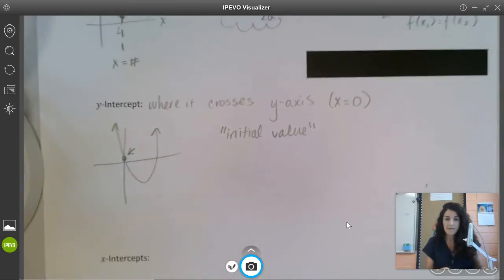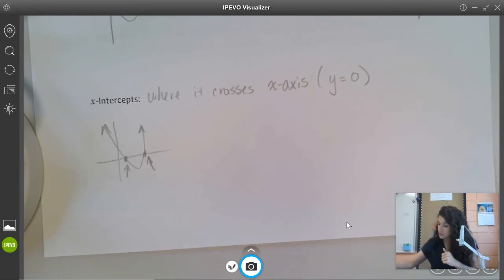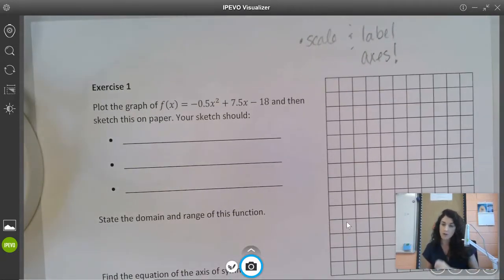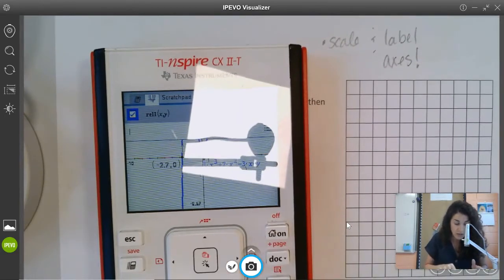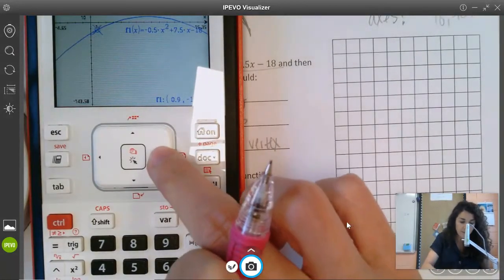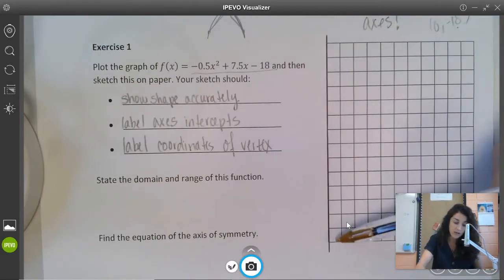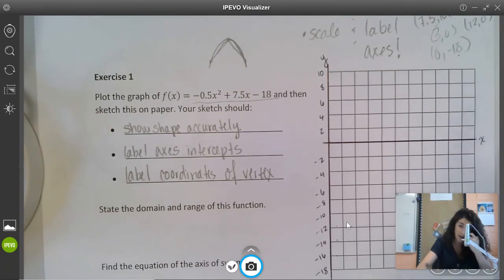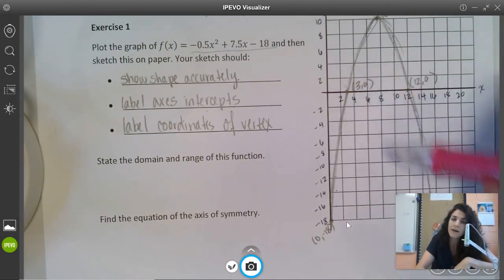9.1 Notes B